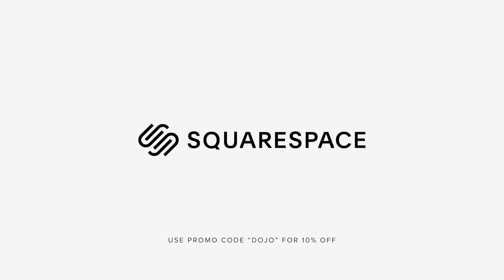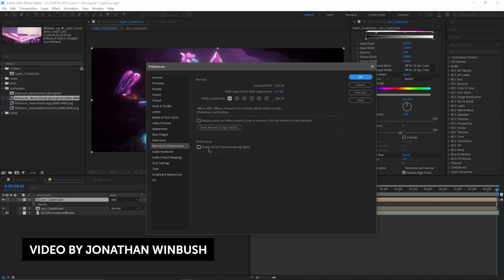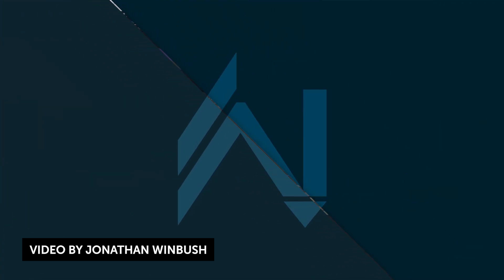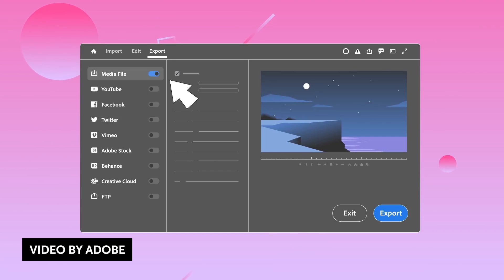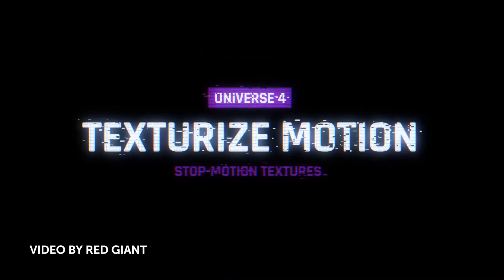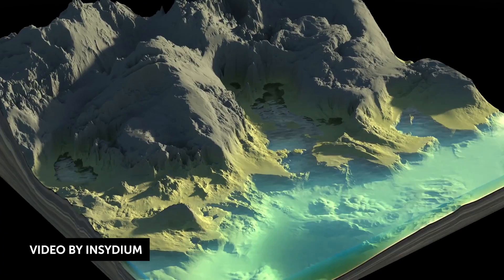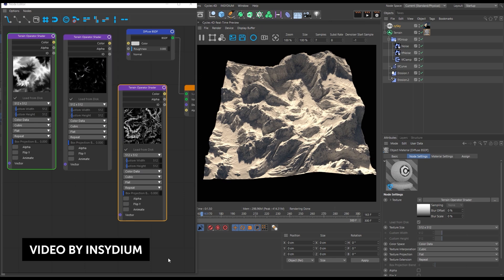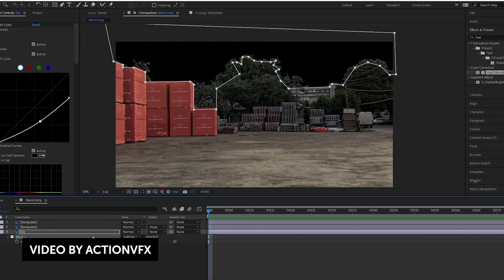Multi-frame Rendering in After Effects, Universe 4, and TerraformFX